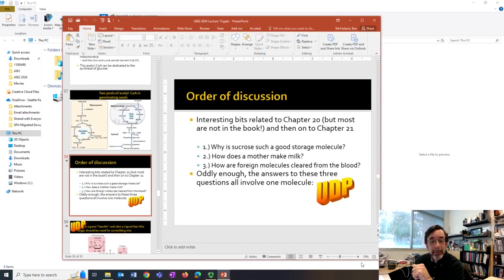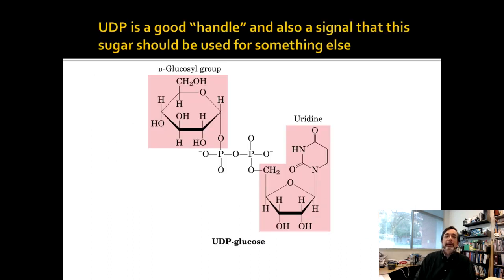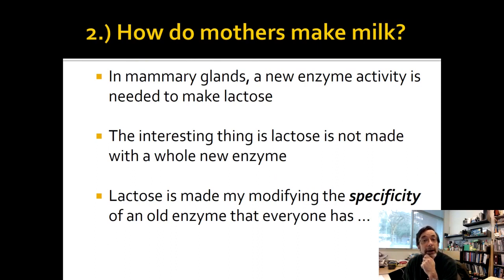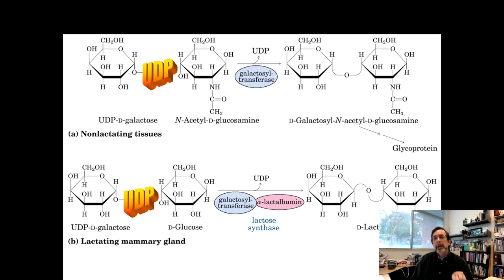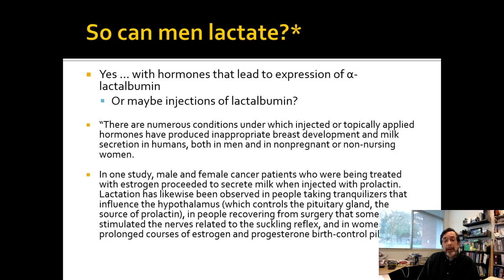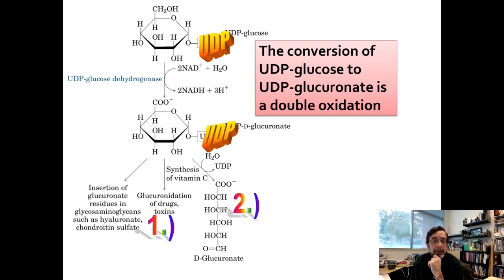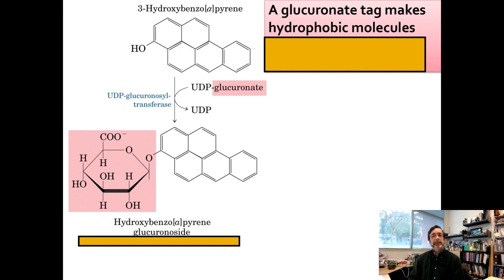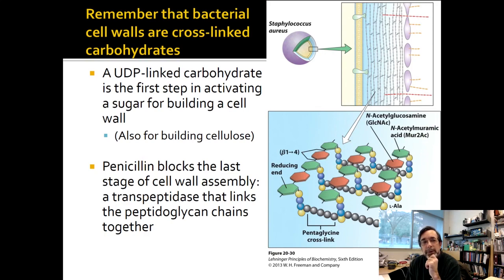Lecture 14A: UDP in Carbohydrate Biosynthesis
These questions finish Lehninger Biochemistry Chapter 20, and they all have the same answer: UDP.